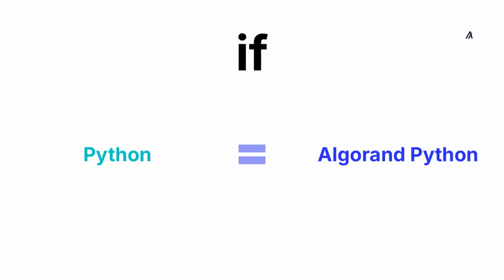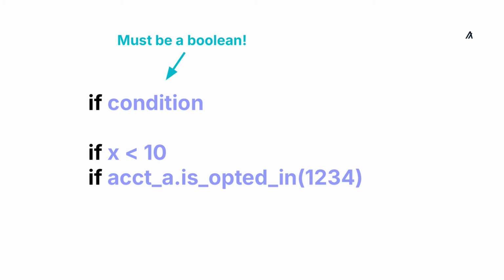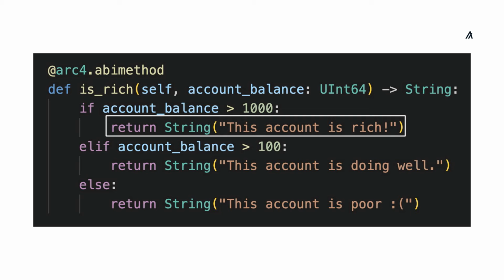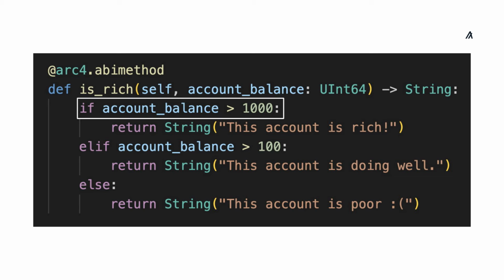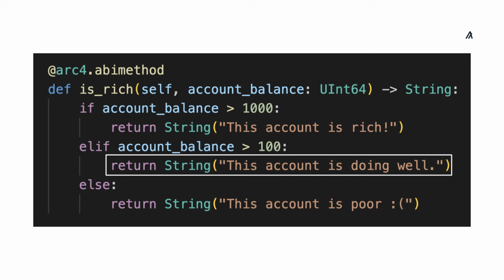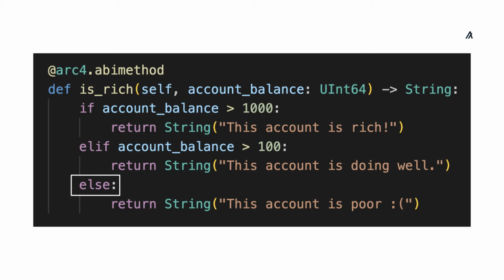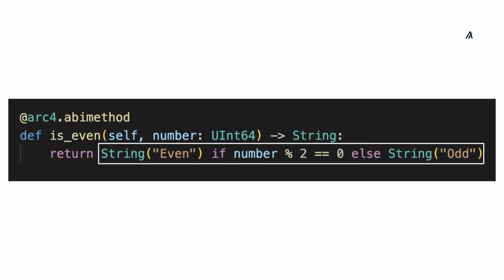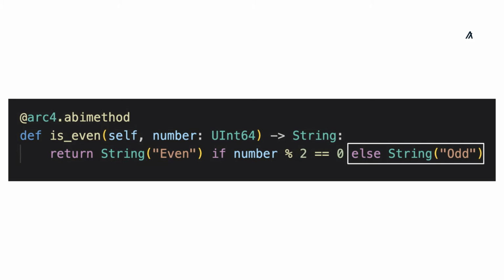Control Flow: If | 1 Minute Algorand Python Tutorial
Learn how to use if statements in Algorand Python